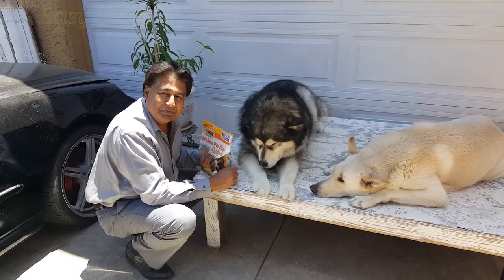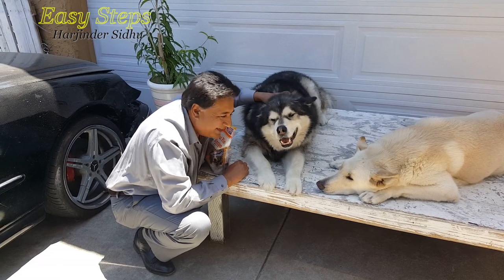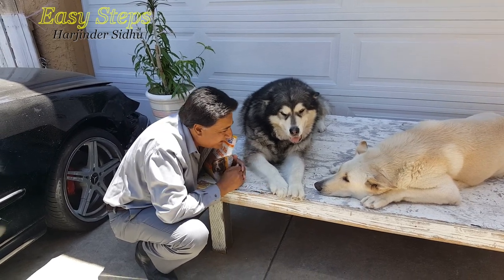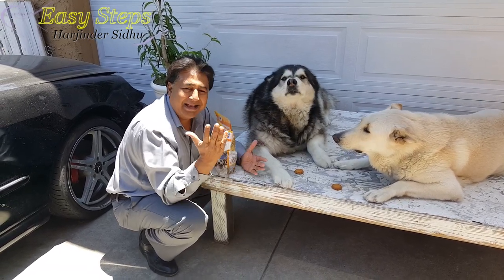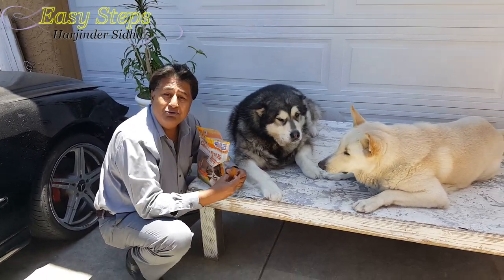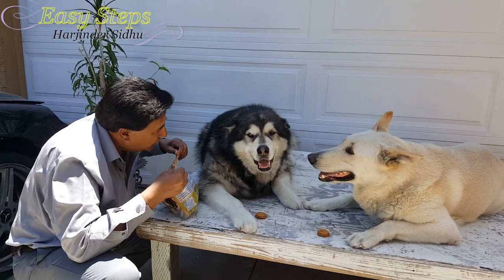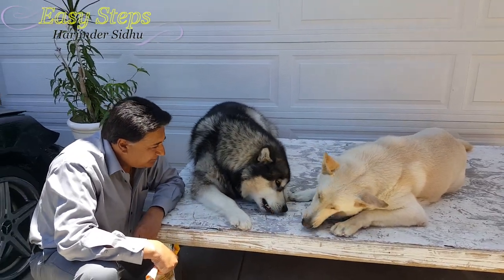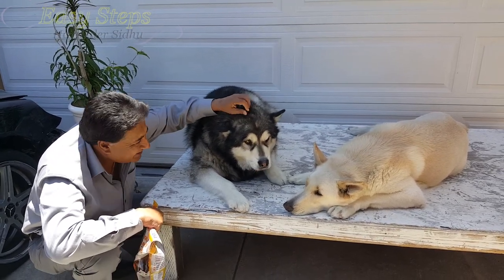Sheru & Bruno Enjoy Chicken Pot Pie Treats | Alaskan Malamute | German Shepherd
Chicken Pot Pie Recipe Bites
Dog Treats

Bruno - Nov 17, 2010  - California, USA (German Shepherd)
Sheru - May 22, 2012  - Calgary, Canada (Alaskan Malamute)